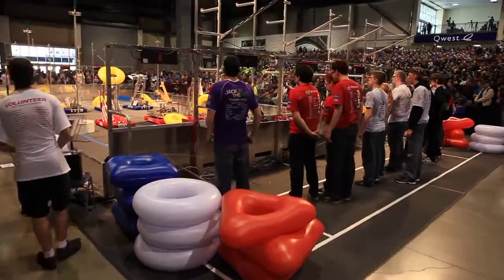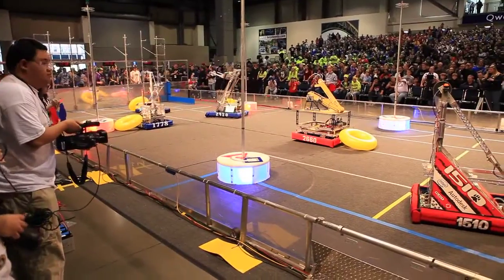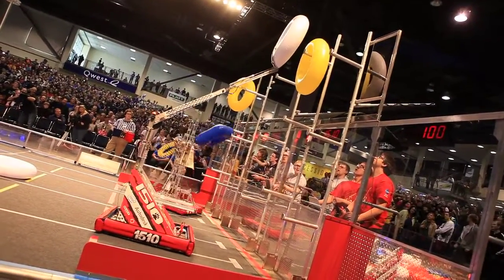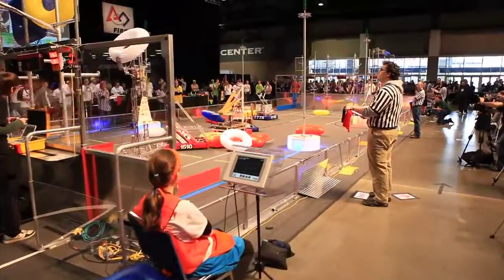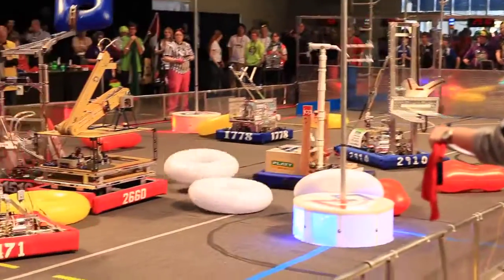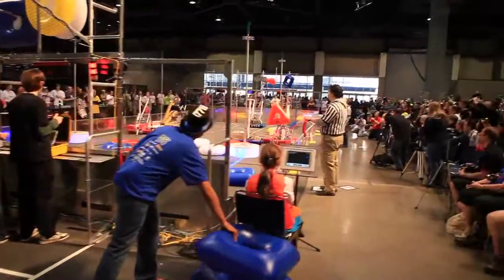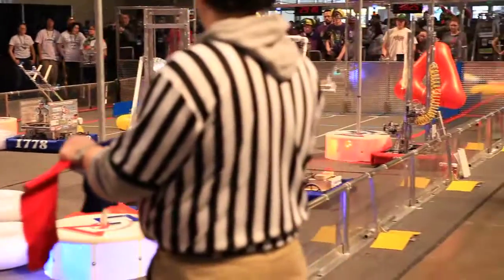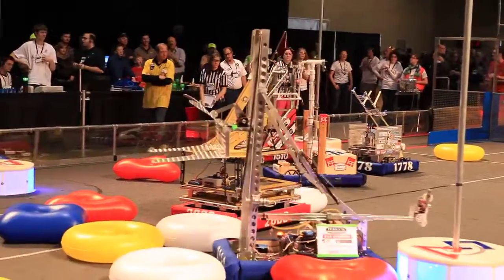FIRST Robotics Seattle Regional Competition #2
Teams 2471, 1510, 1778, 2660, 2910 compete at the Seattle Regional Match on March 19th, 2011 at Quest Field Event Center.

2471 is Team Mean Machine from Camas

1510 is Westview High School from Beaverton Public Shools Robotics Teams and School of Science and Technology and Westview High School.

1778 is Mountlake Terrace High School. Their robot is named Ice Cuebie

2660 is Arts & Technology High School from Washington.

2910 is Henry M. Jackson High School. Their robot is named Jack in the Bot.